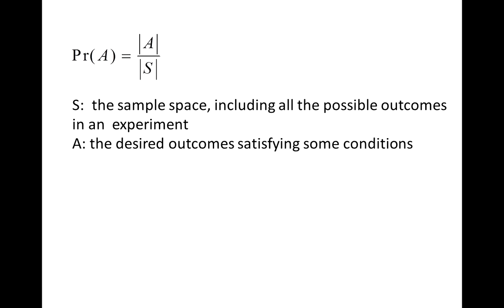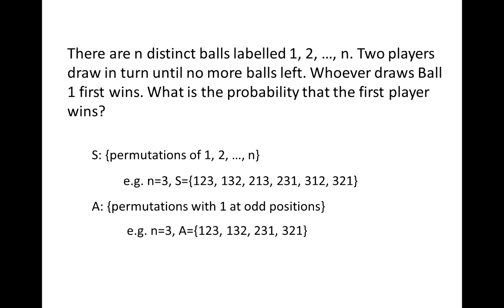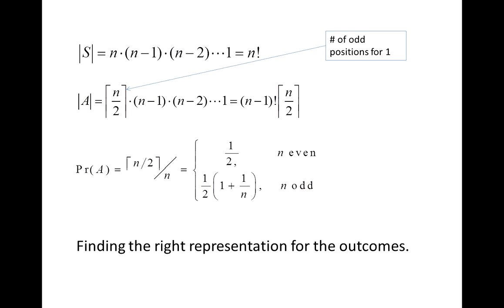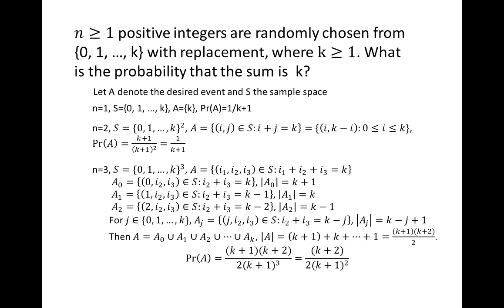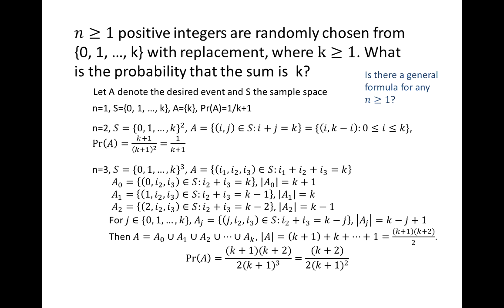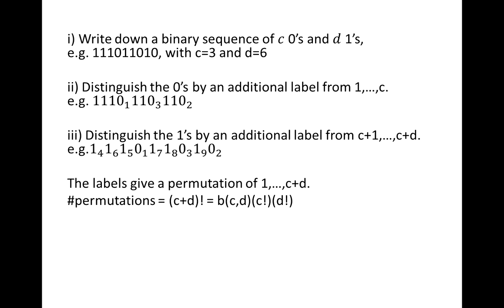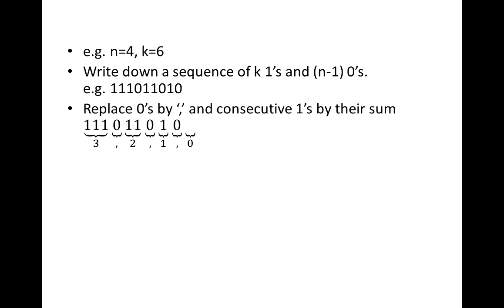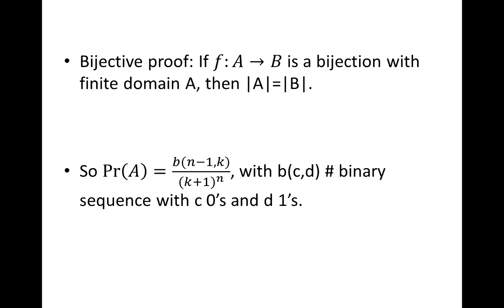ENGG2430A Tutorial 3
This is the third tutorial for the course "ENGG 2430A (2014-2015): Probability and Statistics for Engineers"